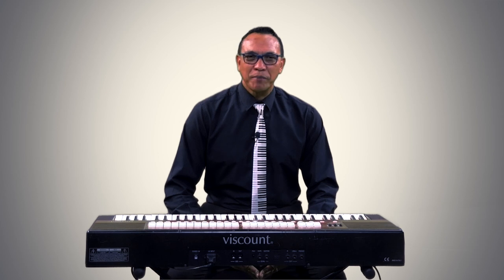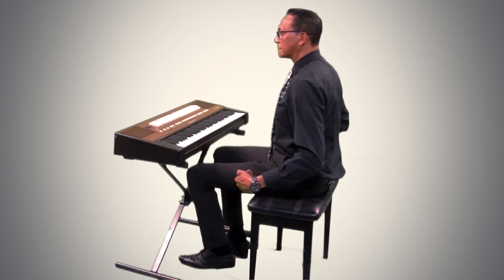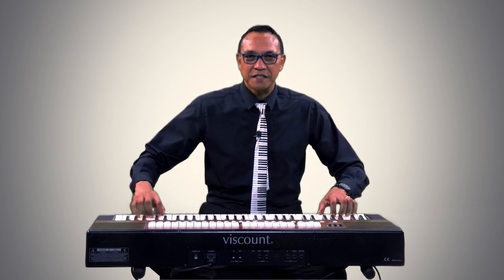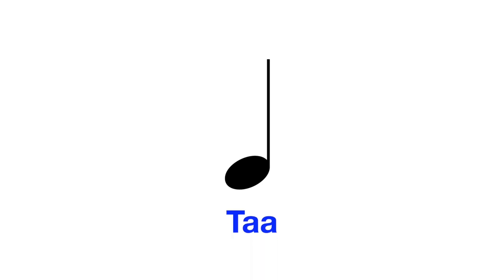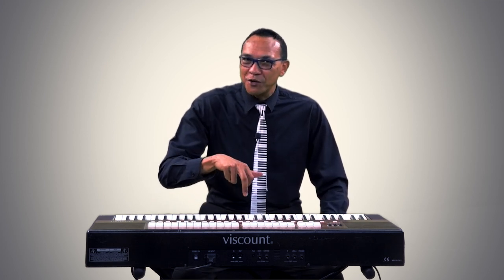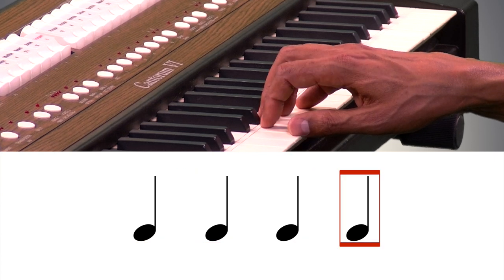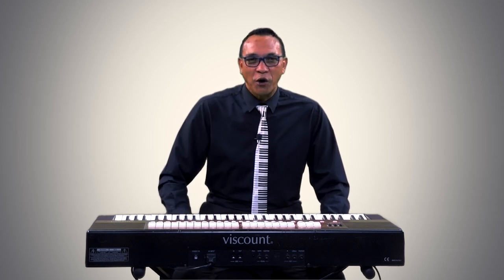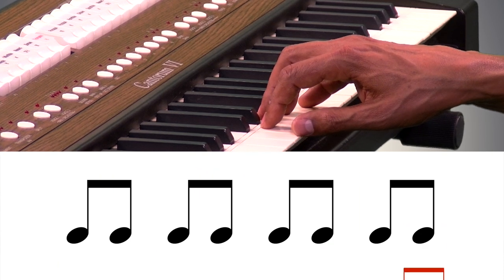Ep 02 Beginner Organ Lesson 2